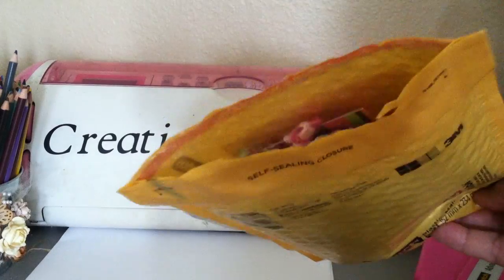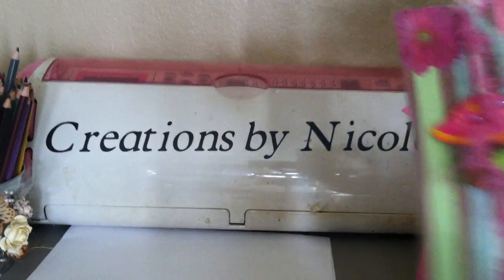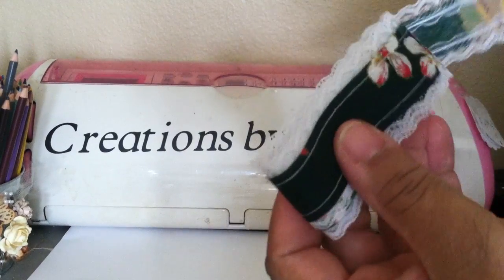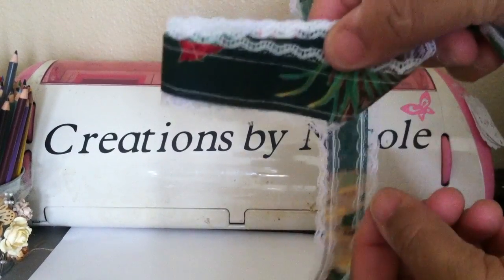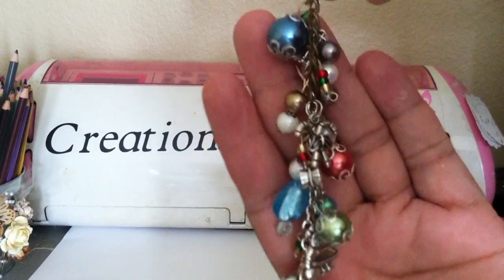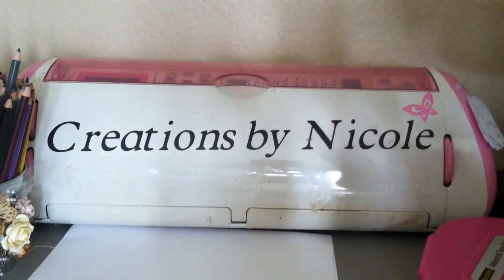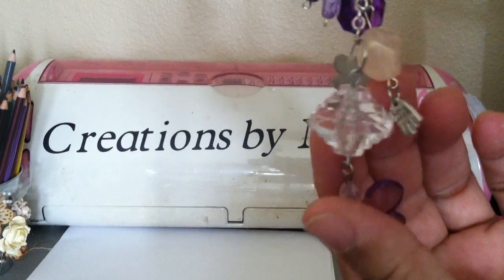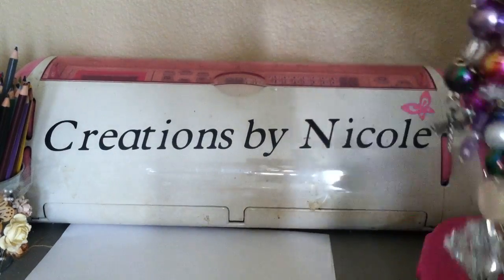Happy mail from Froggygreenstamper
Thank you Stacy for sending such a sweet package, it really brightened my day!  I absolutely love, love, everything and the charms are breathtaking! :)